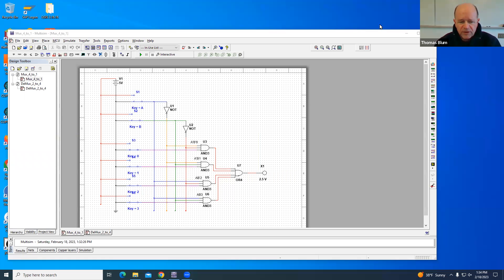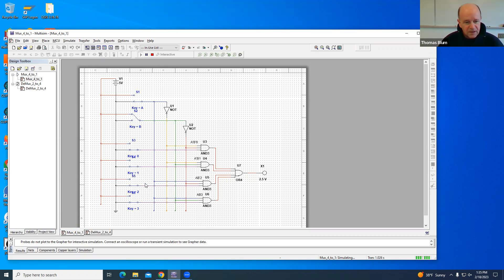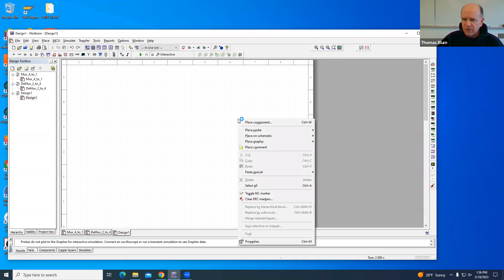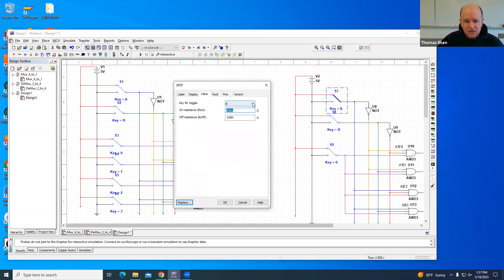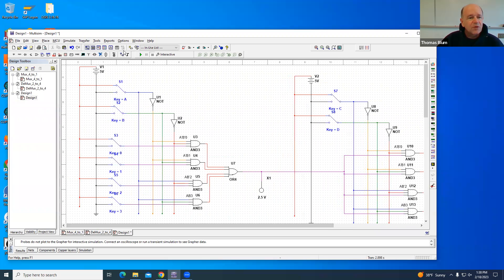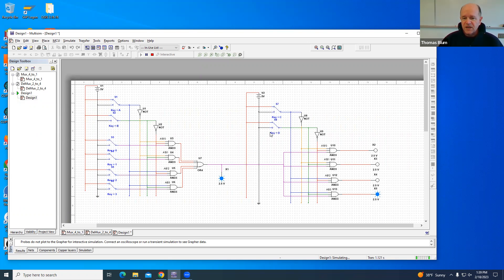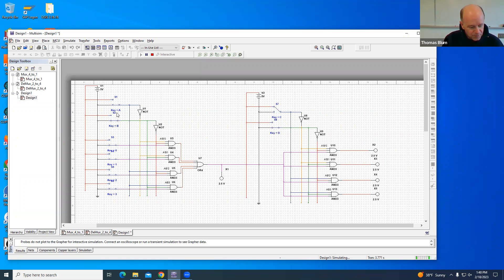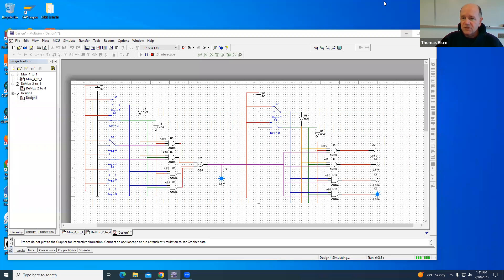Connecting a Multiplexor (Mux) to a Demultiplexor (DeMux)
We look at a simulation in National Instruments Multisim that connects a 4-to-1 MUX (multiplexor) to a 2-to-4 DEMUX (demultiplexor). The multiplexor allows one to select (address) a data source (switch in this case), while the demultiplexor allows one to choose a destination (probe in this case).